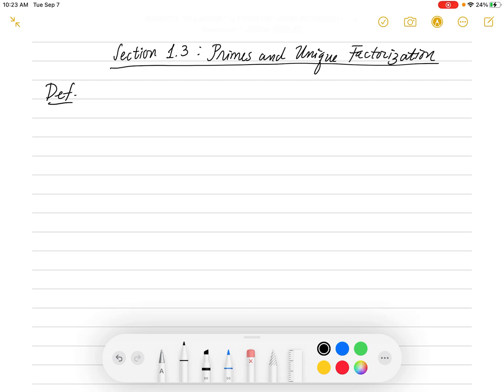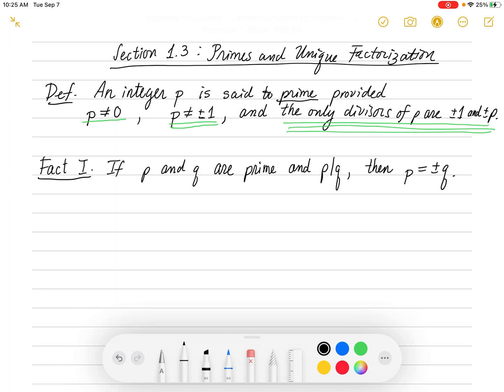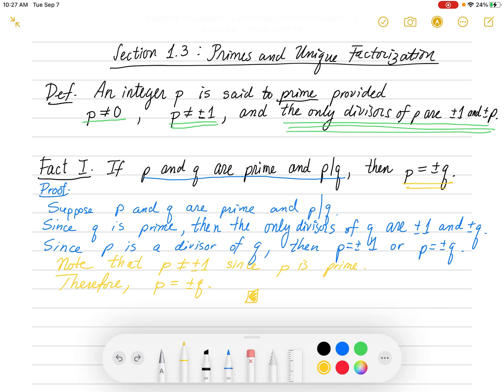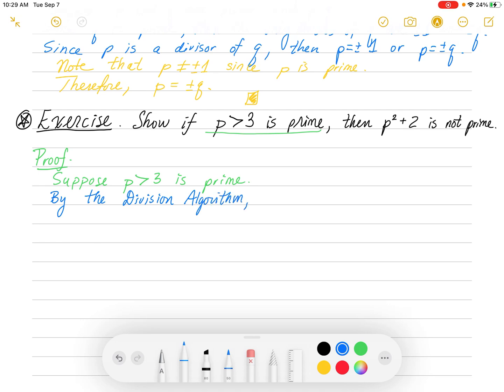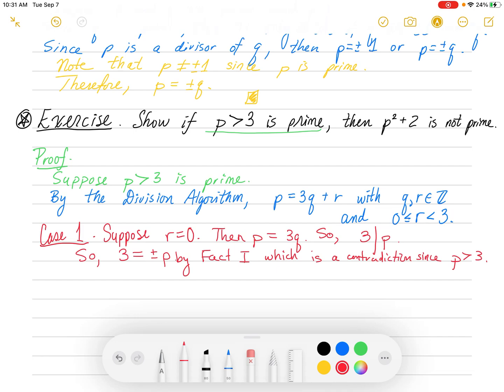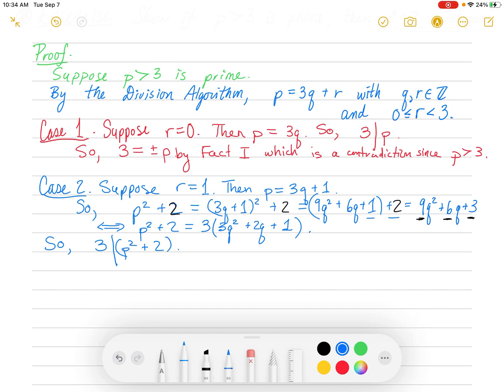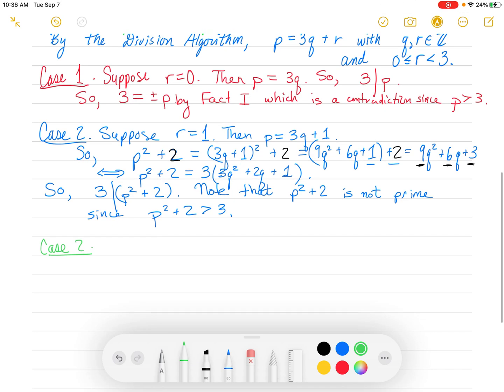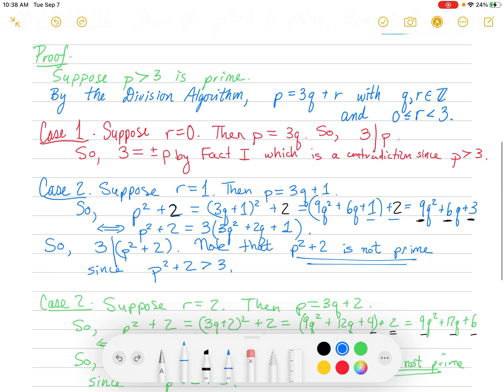1.3 - Primes and Factorization, part 1